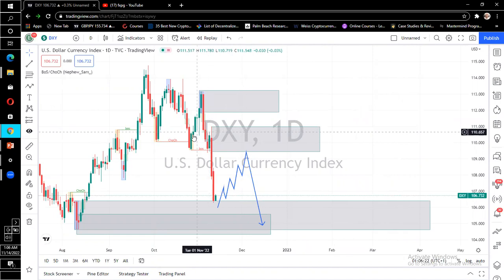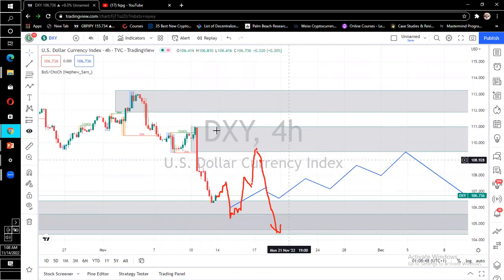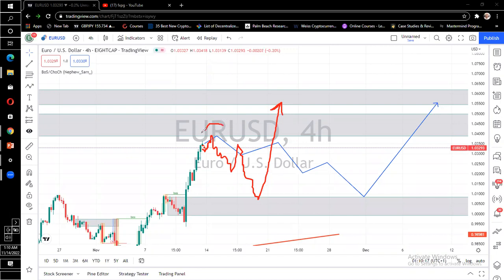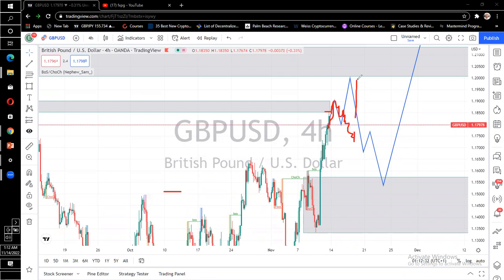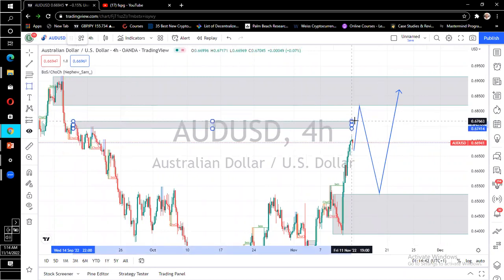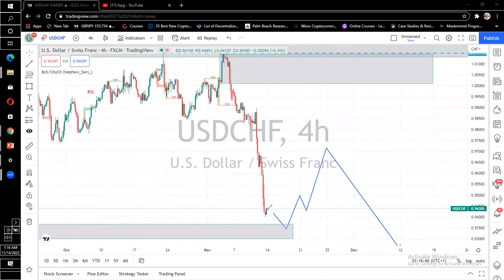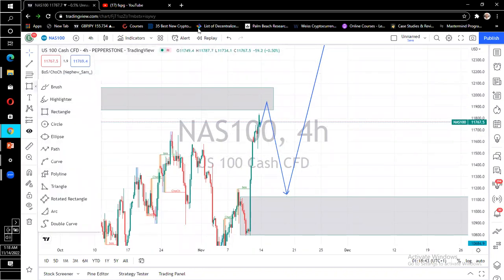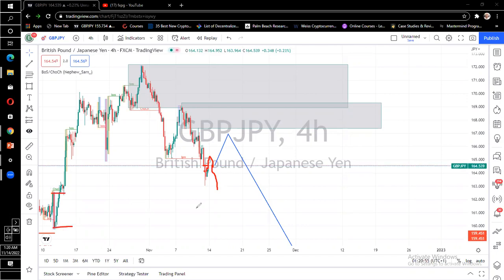14TH TO 18TH NOVEMBER WEEKLY MARKET FOCAST FOR ALL MAJOR PAIRS, GBPJPY, GOLD, NASDAQ, US30